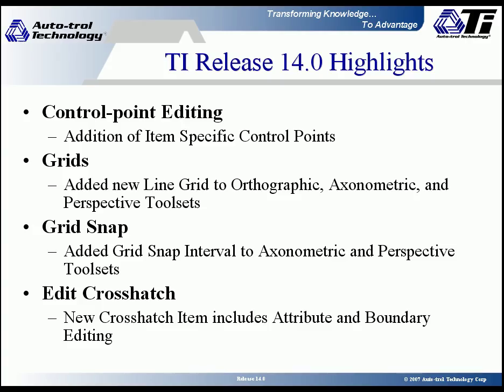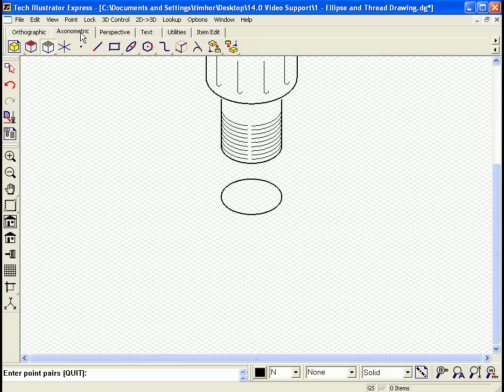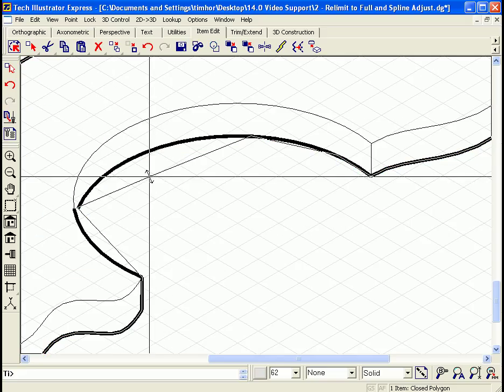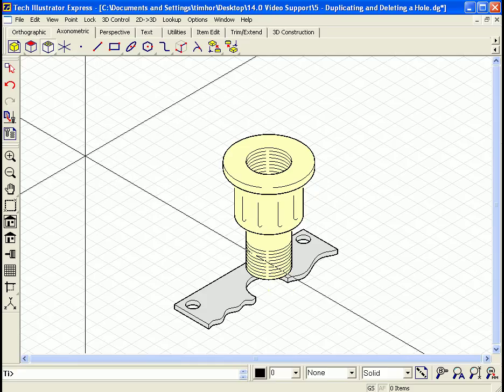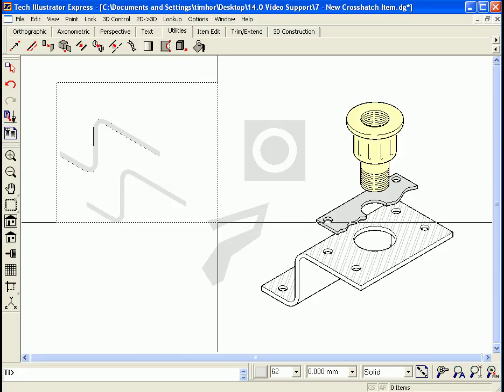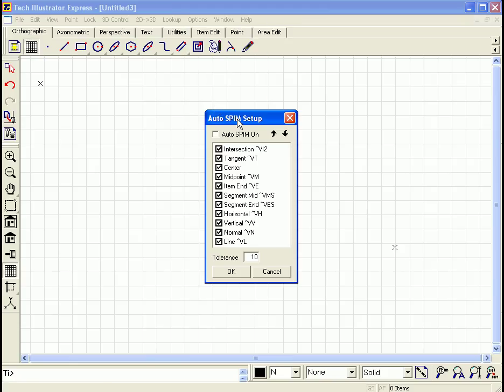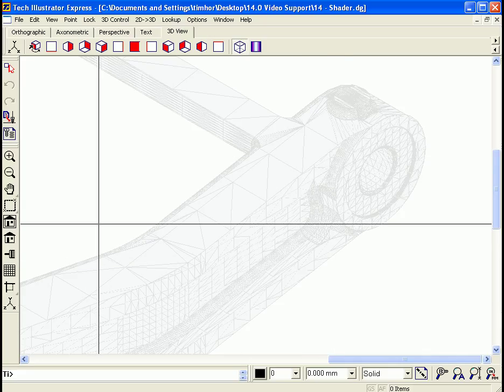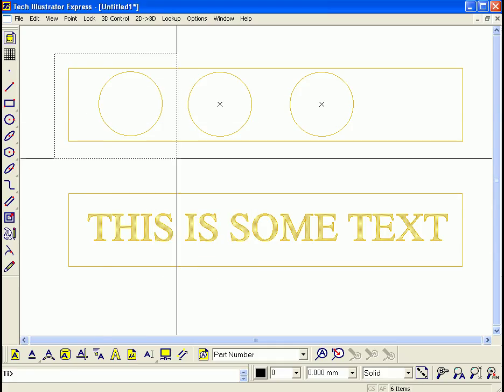Auto-Trol Tech Illustrator Ver. 14.0 Release Highlights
As a technical illustrator, I have never used a more versatile product than Auto-Trol's Tech Illustrator. It is a must required software if you work on illustrations for Aerospace ATA100, ATA2200 iSpec and S1000D graphics.

I no longer use TI, I came across the Version 14.0 Release highlights lying in with me. So, I thought of sharing it, hoping tech-illustrators like you who currently use TI find helpful.

Auto-Trol™ TI is the flagship of Auto-Trol's technical publishing product suite. Powerful drawing, editing, graphics transformation, and annotation tools--designed specifically for professional technical illustrators--enable creation of precise illustration graphics that accurately communicate product views. The product views, in turn, are utilized in illustrated assembly, operation, maintenance and repair procedures. In addition to intuitive onscreen menus, TI provides keyboard shortcuts, a powerful command and macro language for the experienced user, and unique drawing tools and 3D capabilities not found in other illustration systems. Illustrations created with TI can be output to a variety of commercial and MIL-spec publishing formats. This powerful software application can be used off-the-shelf, or readily customized to address site-specific requirements. TI's Application Programming Interface (API) allows you to break through barriers imposed by artificial glass ceilings, via customization of the software tools and graphical user-interface (GUI) to address site-specific needs.

Regards,
Rahul